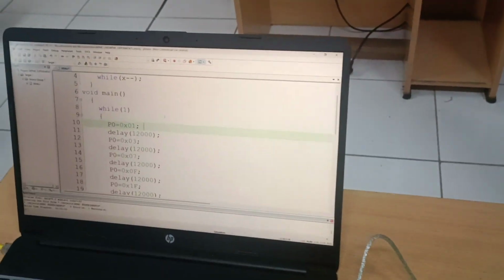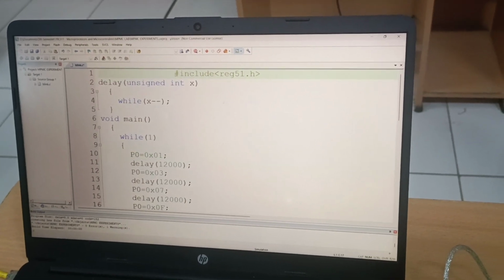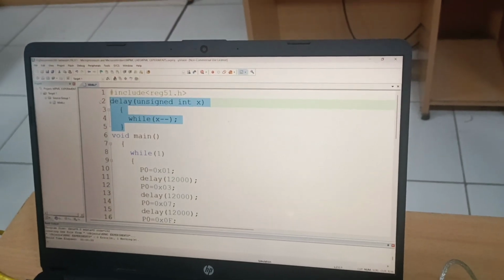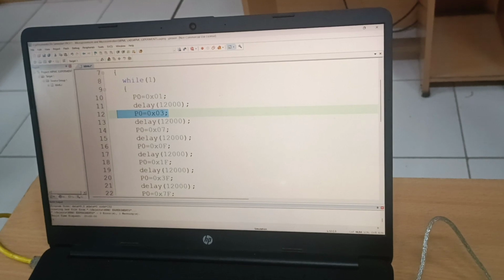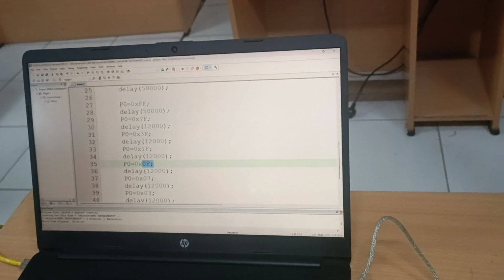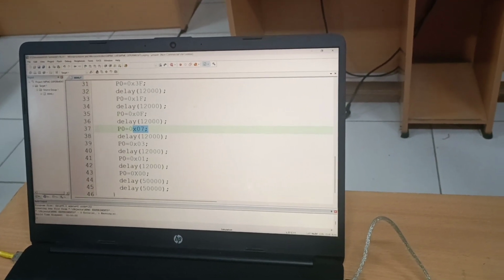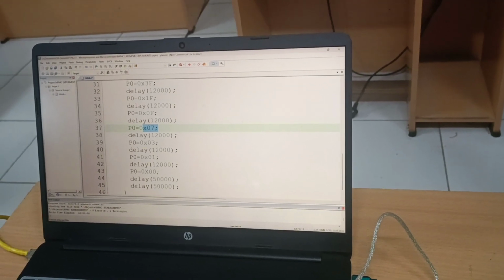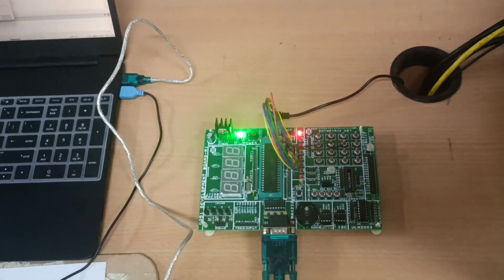Device Control in Sequence concept as Sliding Single Door Open and Close Demo in 8051 Nuvoton Kit